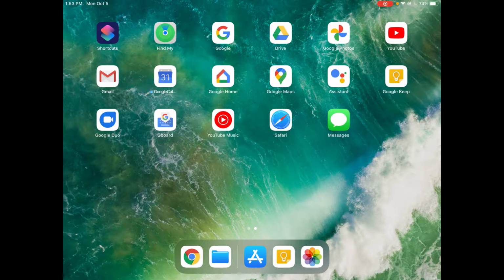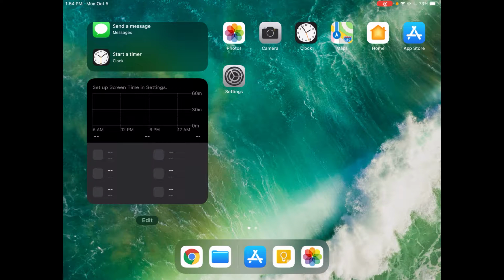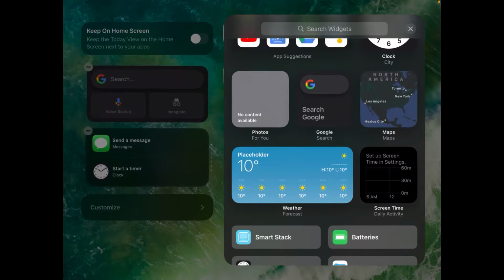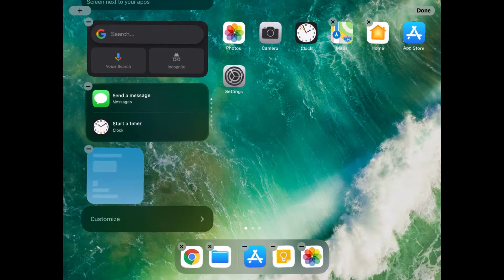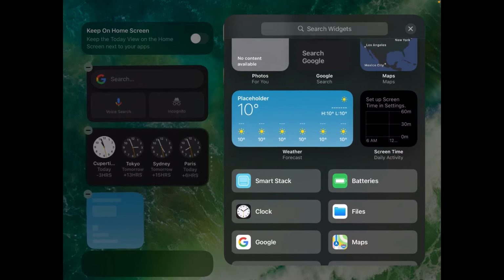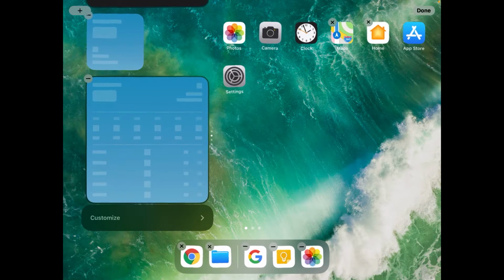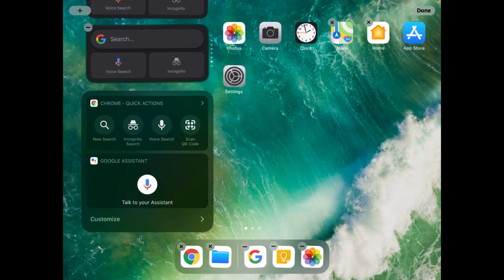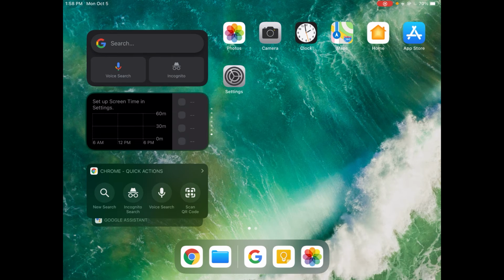iPad: How to use and edit widgets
How to use and edit widgets on your iPad.